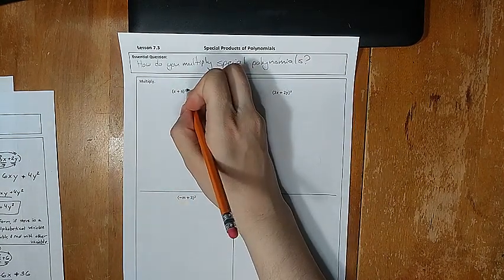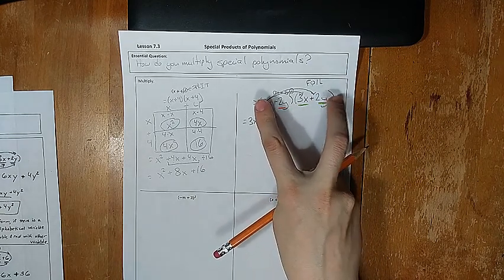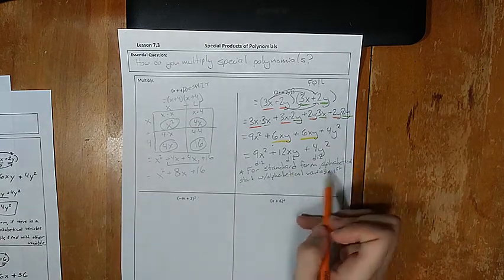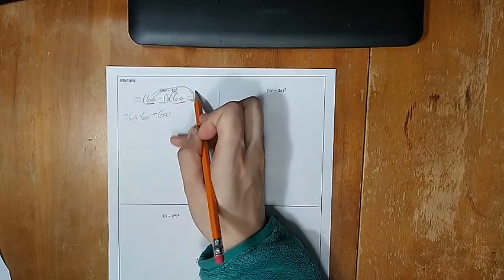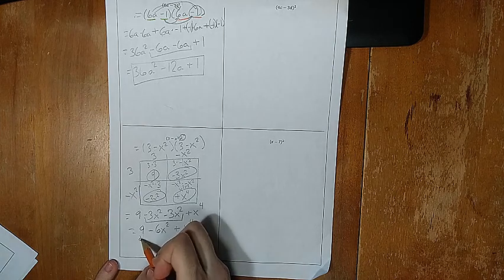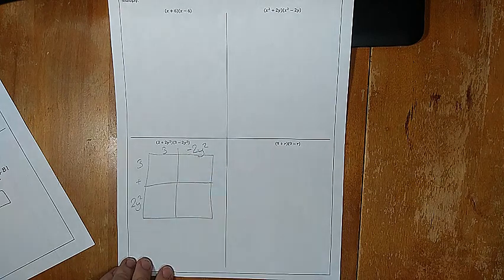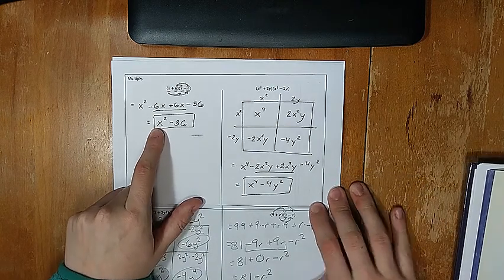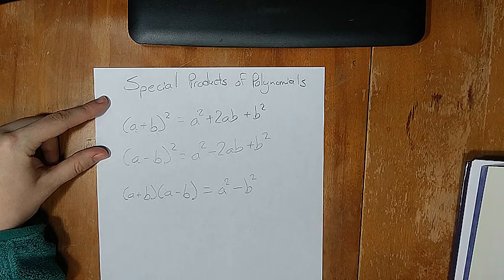Algebra 1 Lesson 7.3